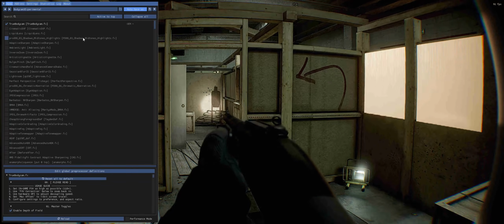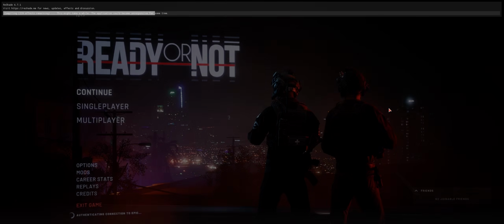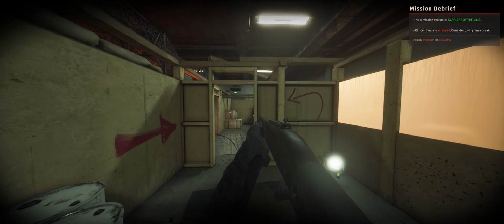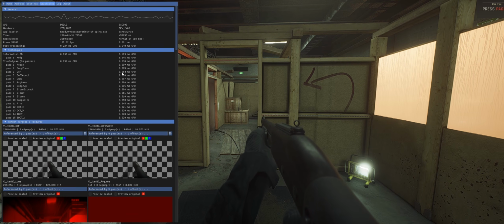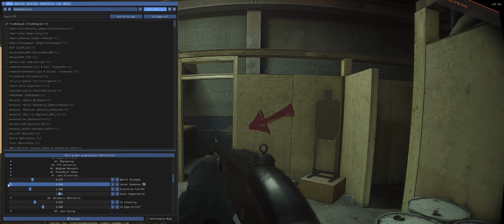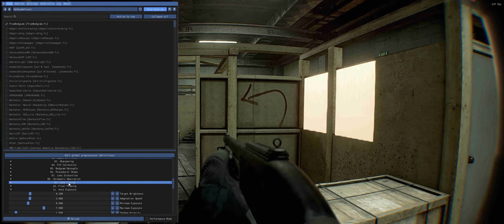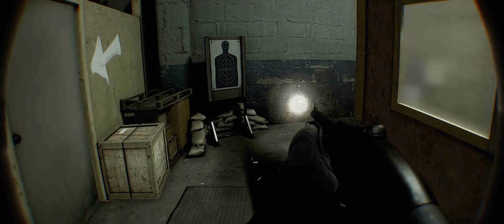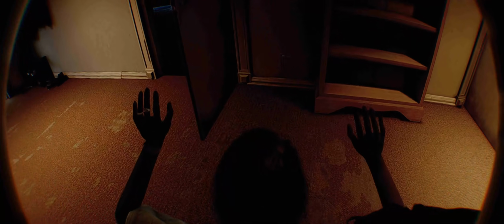True Bodycam Mod - Overview + Installation + Gameplay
00:00 Overview
3:18 ReShade Installation
8:23 Shader Installation
10:09 Essential Shader Config
11:47 Non-Essential Shader Config
35:11 Usage-Rights
35:58 Gameplay

This is a bodycam mod that will decouple your crosshair from the centre of your screen and emulate some cool camera effects.

Mods I make are shareware, you don't have to credit me, and you can redistribute or modify my mods however or wherever you like!